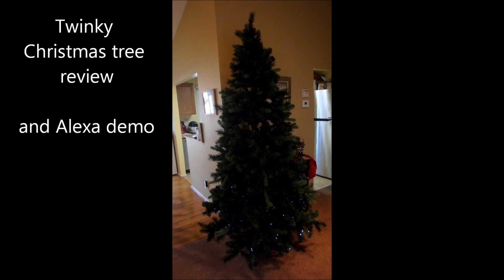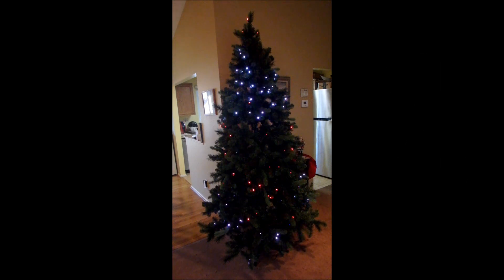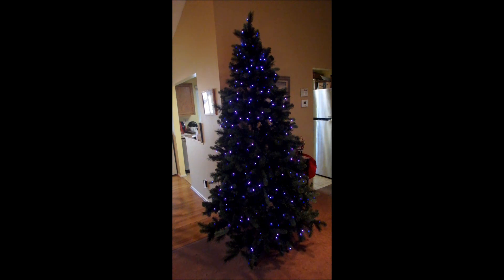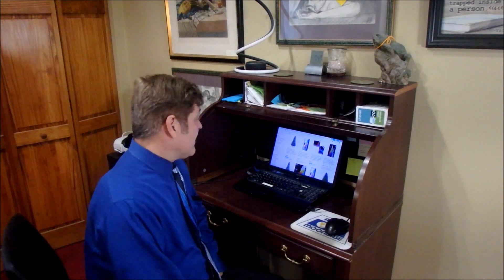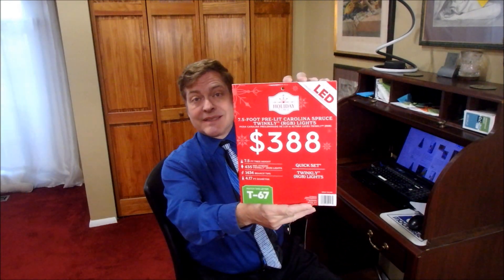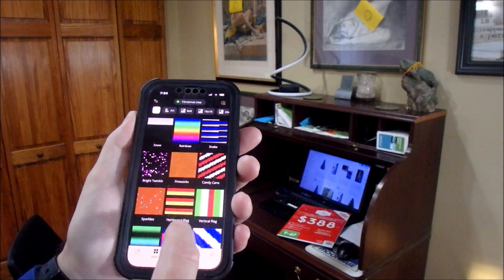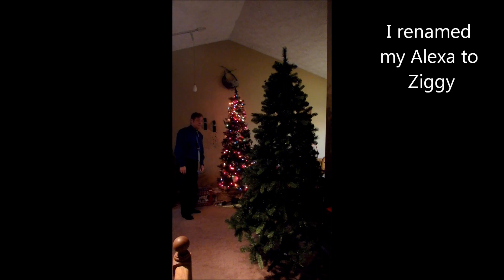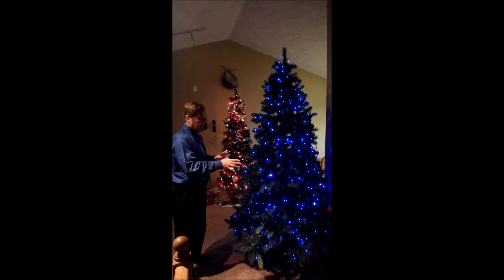Twinkly Christmas tree review and Alexa demo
Bought an artificial Christmas tree at great  after-Christmas discount.  I had no idea what it could do to justify an original price of $388.